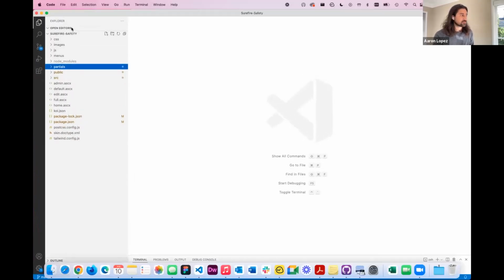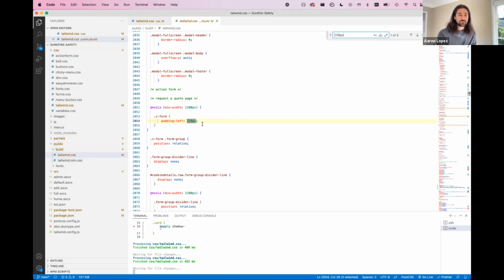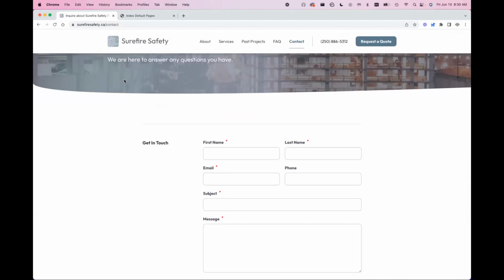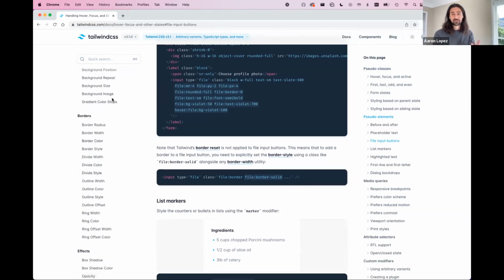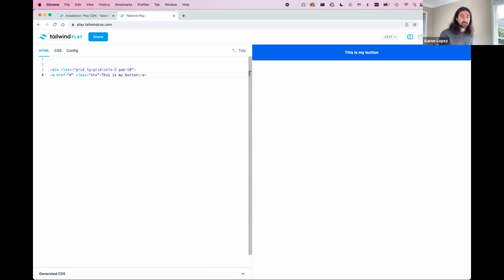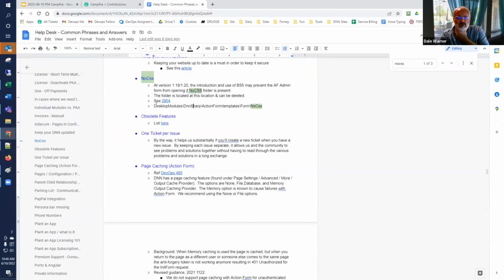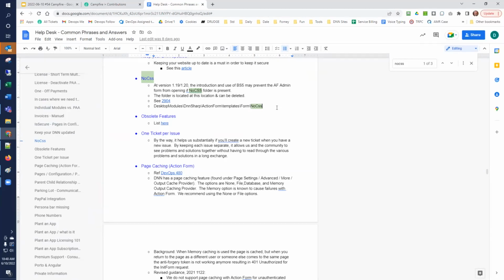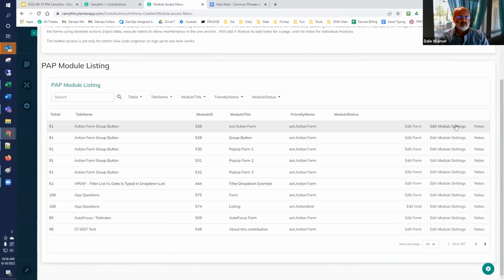Continuing the Conversation: Pixel Perfect Design | The Low-Code Campfire #54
Why attend?

00:00  Welcome

02:03  Introductions
02:26  First Call
03:34  Listing Pop-up within Listing pop-up
08:25  Pixel Perfect Design Discussion
10:01 ___ Tailwind Integration: how to use the classes?
17:01 ___ Tailwind and Bootstrap Coexisting: How does this work?
32:45 ___ Styling the file uploader
34:46 ___ How to remember the classes
37:19 ___ First Steps for using Tailwind
38:12 ___ Use Tailwind in a sandbox for free
42:42  Campfire Contributions
44:13  Feature Requests
45:25  Ghost Stories
45:59 ___ Orphaned Directory caused issue with editing Action Forms
49:39  Discussion: Improvements to Community Site
52:37  How to implement a Campfire Contribution

58:01  Summary and Closing Notes